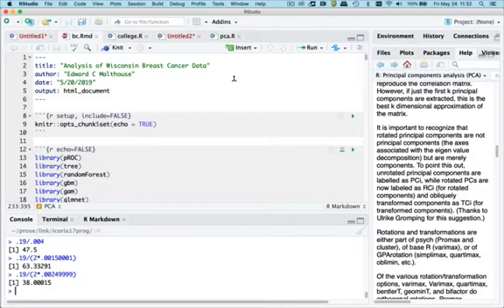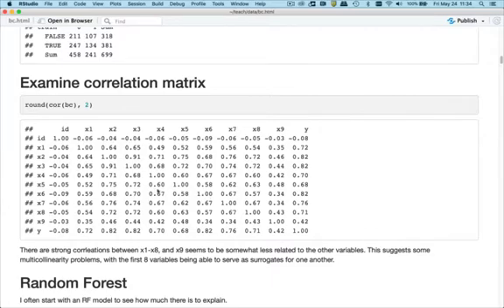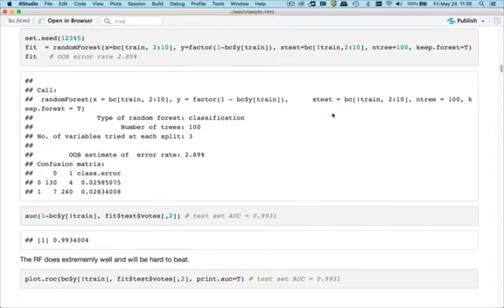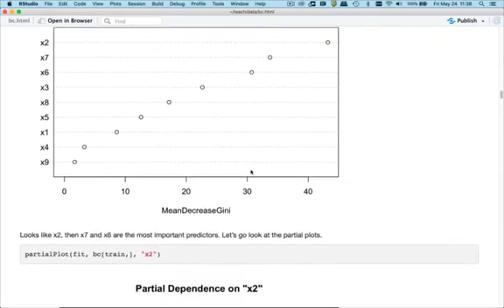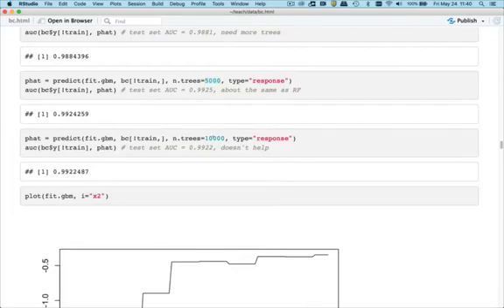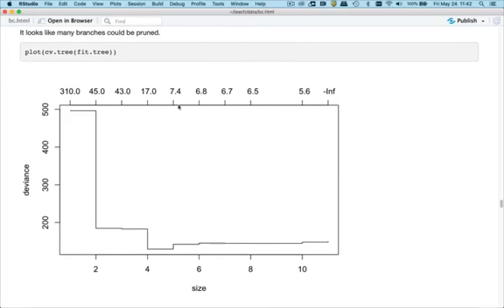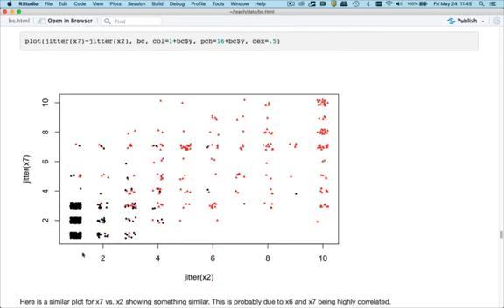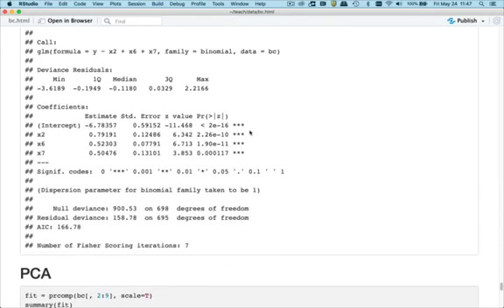Example data mining analysis of Wisconsin breast cancer data.